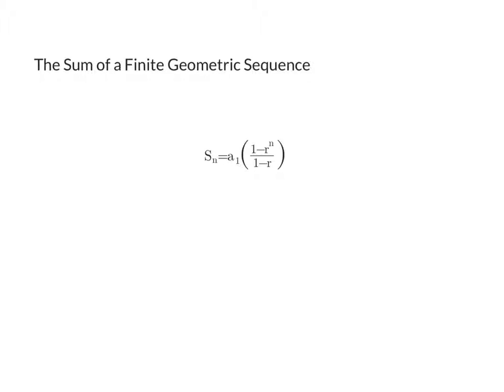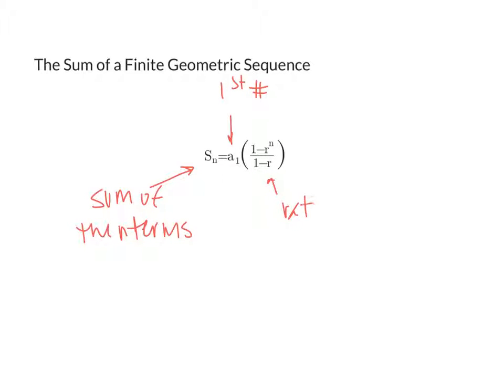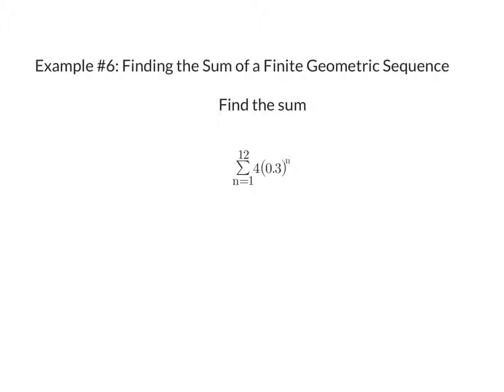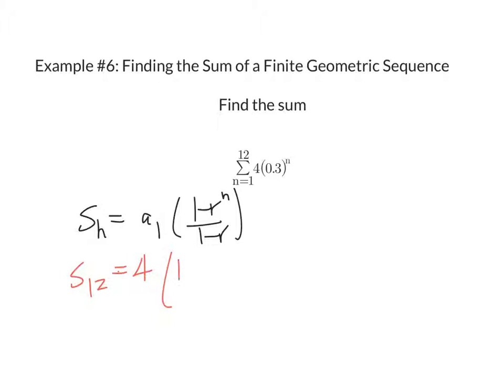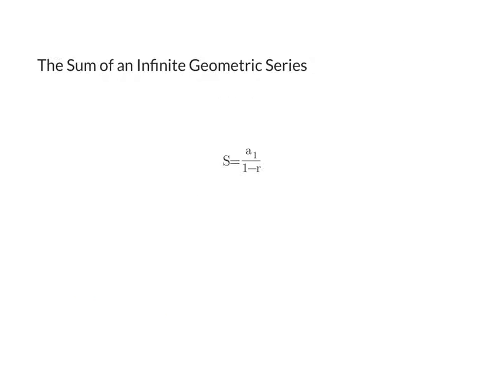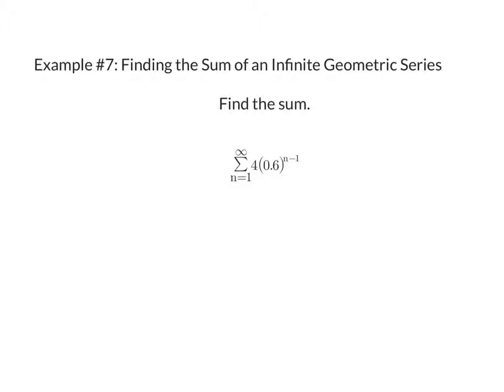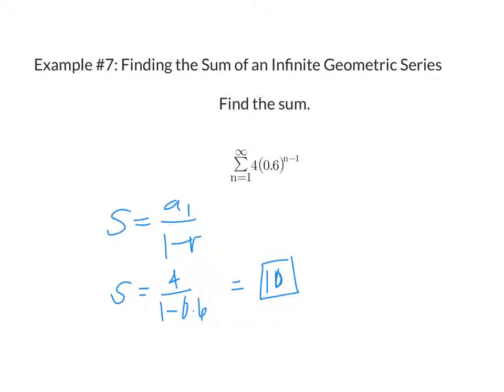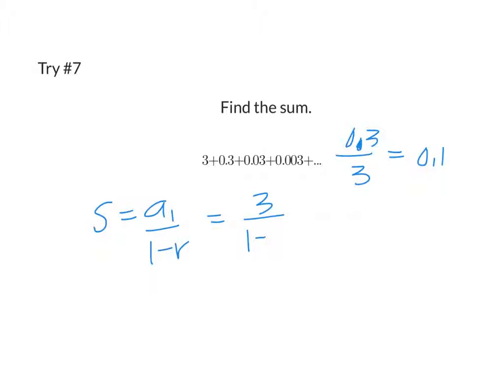Pre-Calc 9.3 pt. 2 Geometric Series & Partial Sums